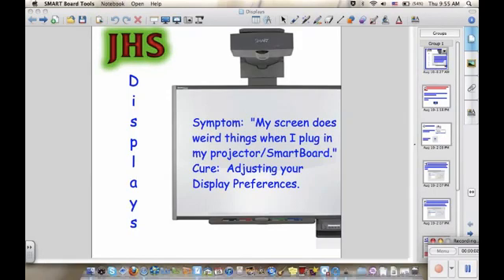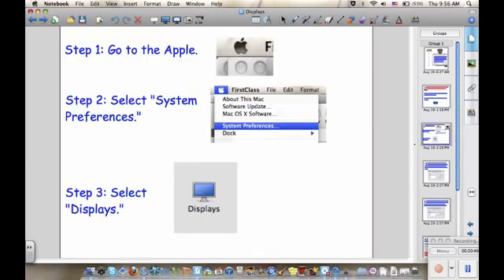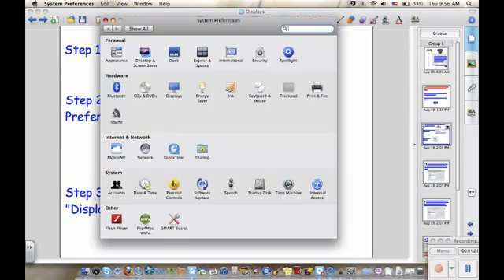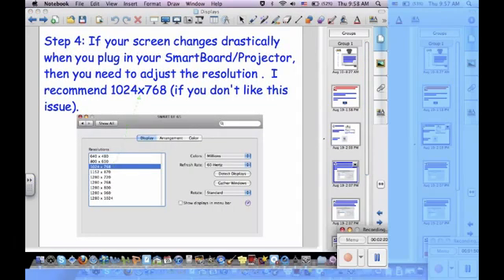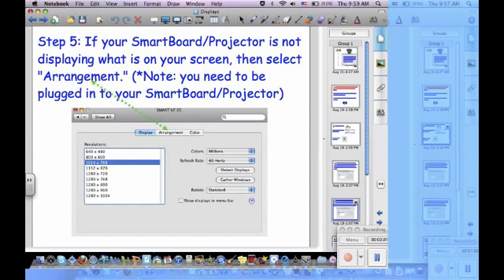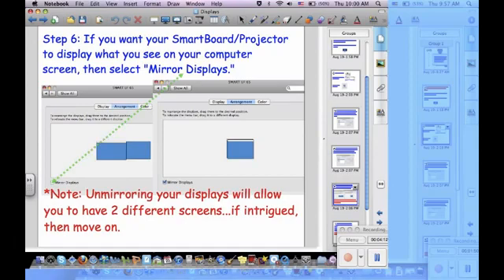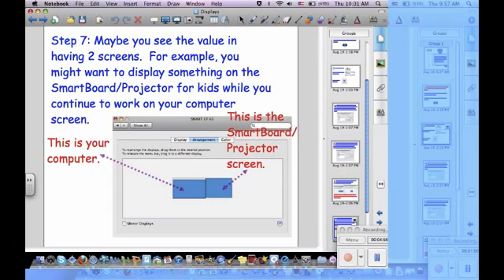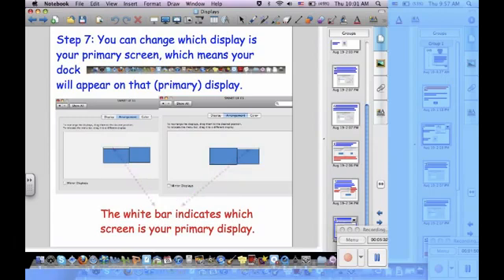Displays Video Tutorial